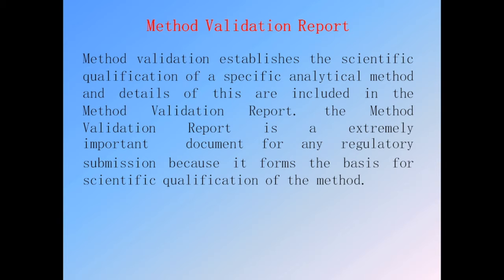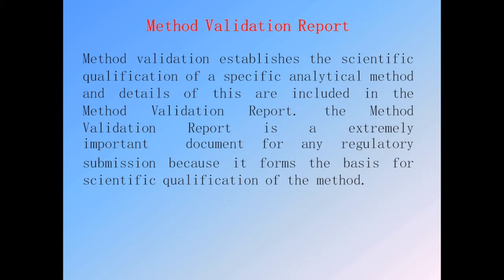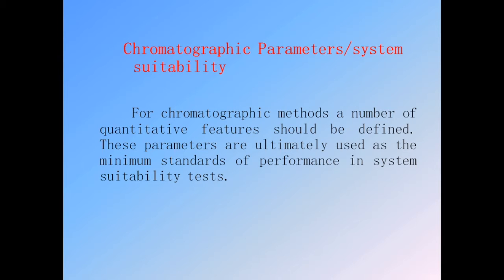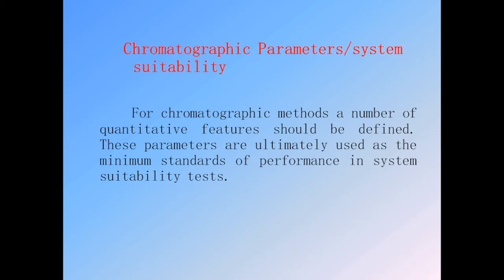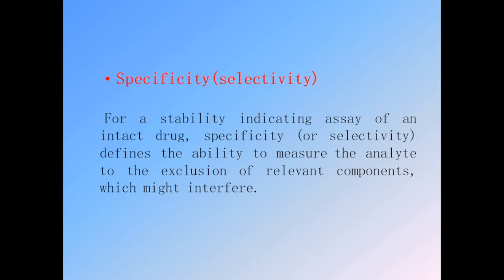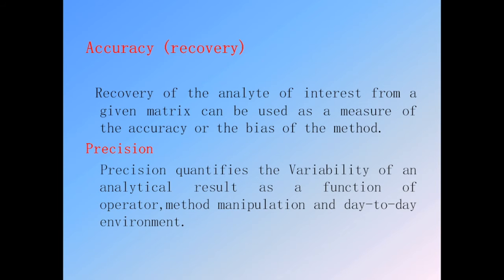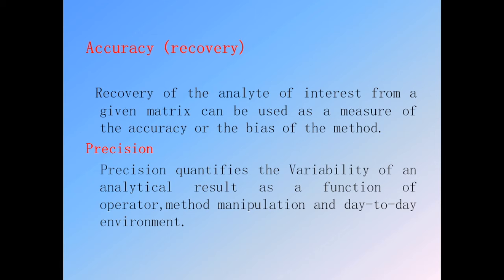M Sc-II(Anal Chem)| Sem-III |CCTP8 CHA391: Sec-1 Analytical Method Development | V.D.Jadhav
Lecture : 02
CHAPTER :01  Assay Validation and Inter Laboratory Transfer
Topic: Method validation reports, chromatographic parameter.